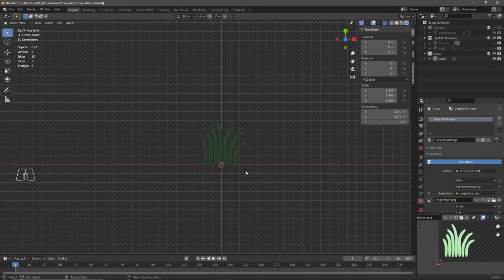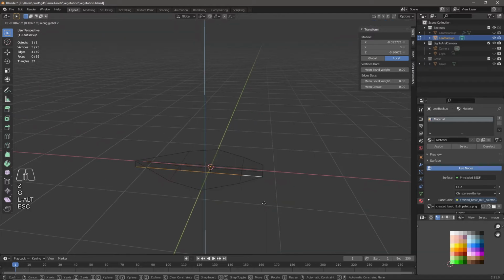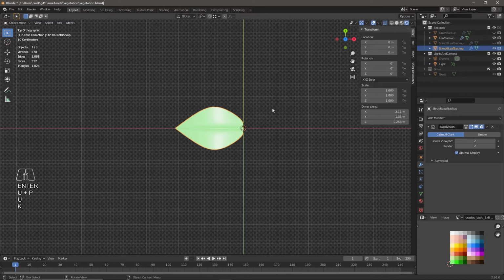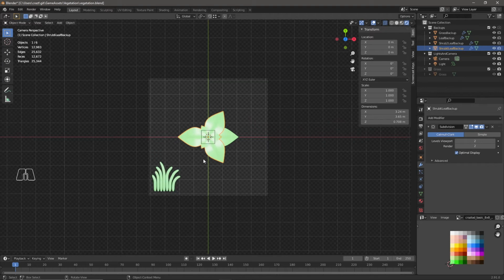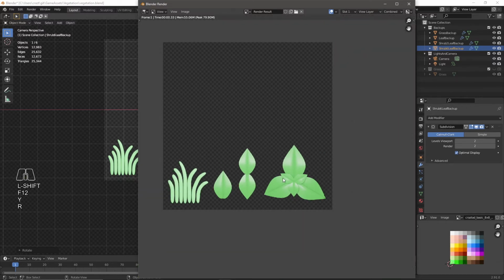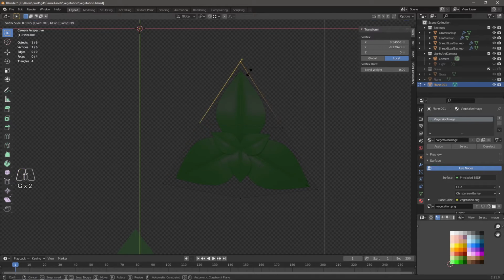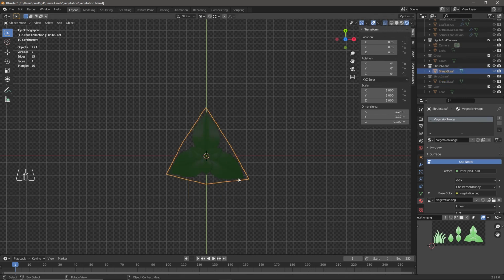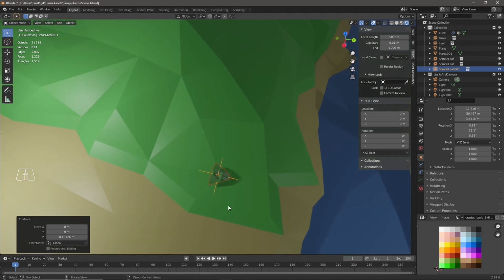Game Assets - Shrubs | Blender 2.91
We are making some basic game assets. You can follow along to learn, point out things I can do better, or just come to grab the latest game asset to use yourself!

All the game assets are available on my github profile